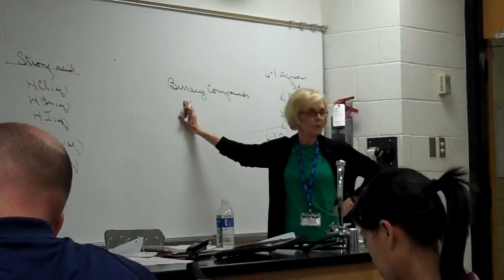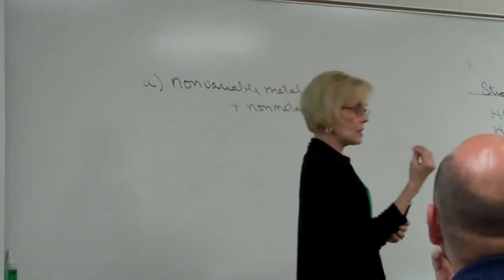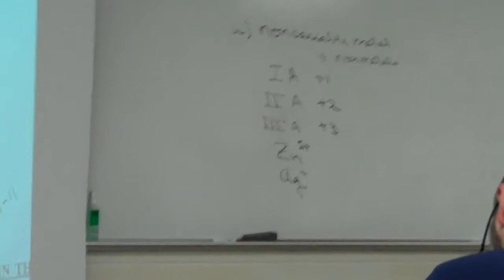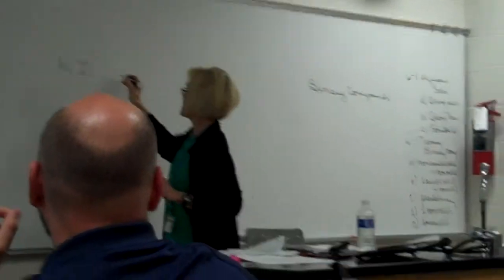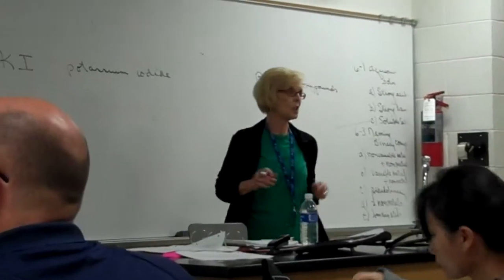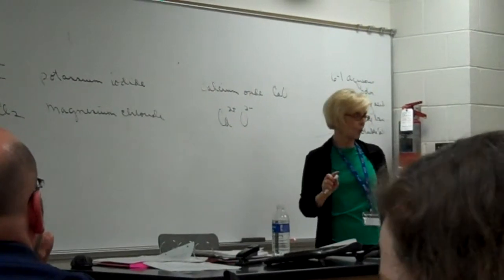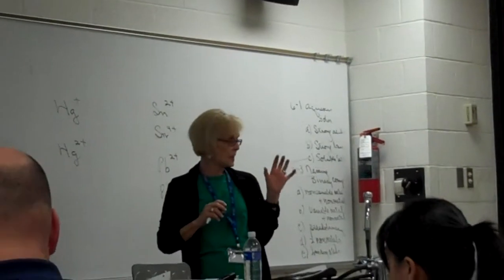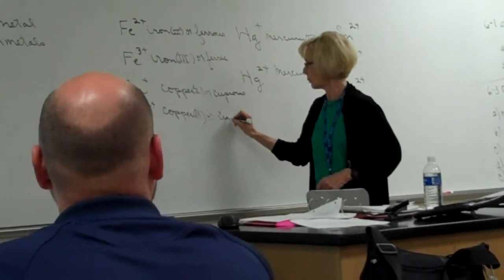Chemistry. April 5th part 7